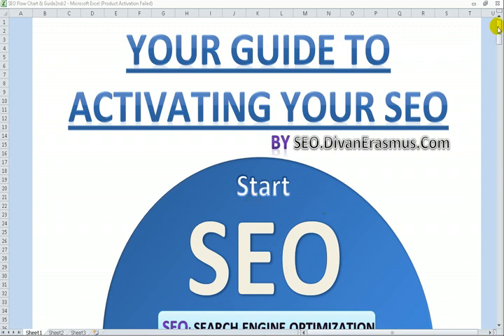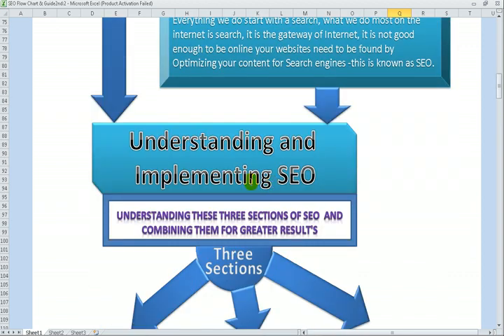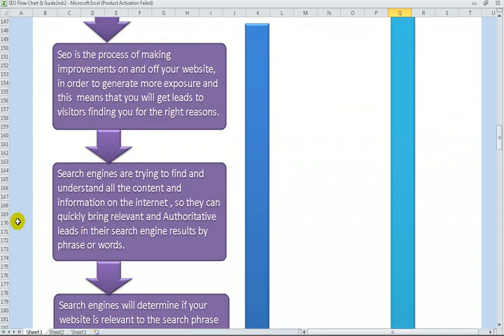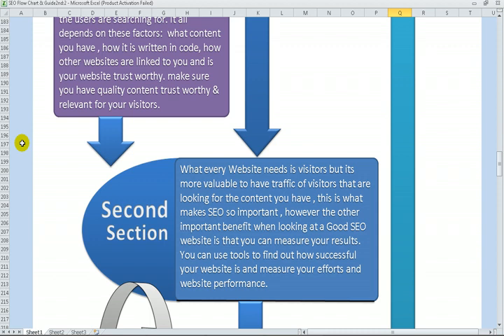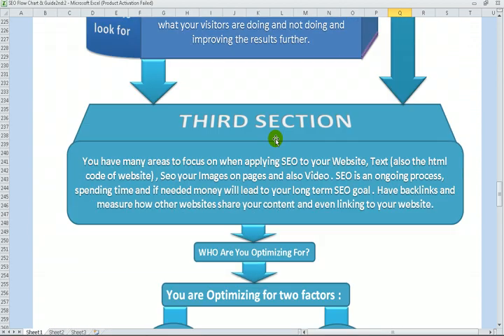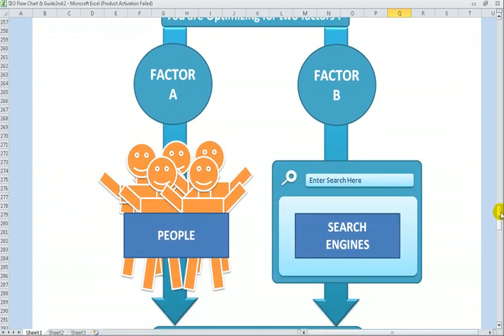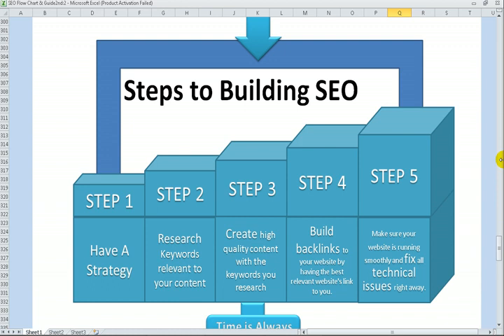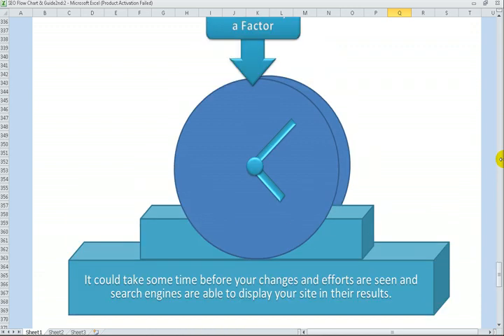Part 1- Activating and switching on SEO -Your SEO Road map -by Seo.DivanErasmus.Com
This is your road map to understanding and doing SEO. I have been working on and figuring out how to make SEO very easy to understand and also use a road map approach to explain SEO and making it easy and also quick to start your SEO strategy today. Are you an Amateur to SEO or even Experienced in SEO?
This Guide will help you with getting the best out of your SEO plans and SEO strategy.

Do you want to miss out? If you don't want to miss valuable SEO information, then